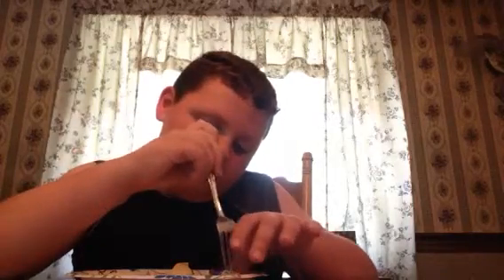Jello butts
I lost all the footage of me making the butts